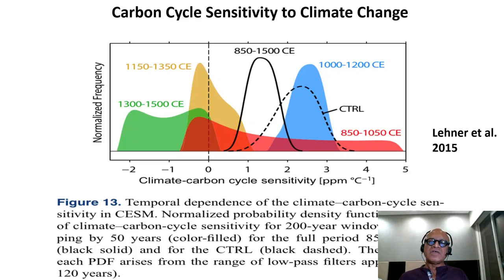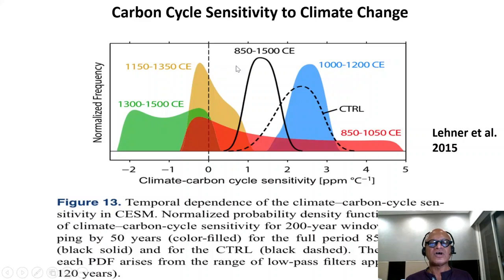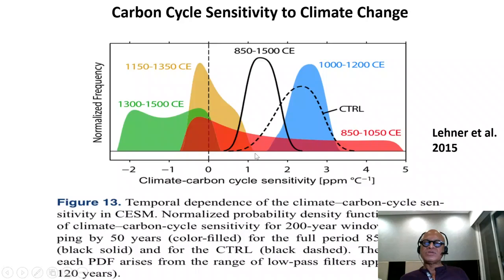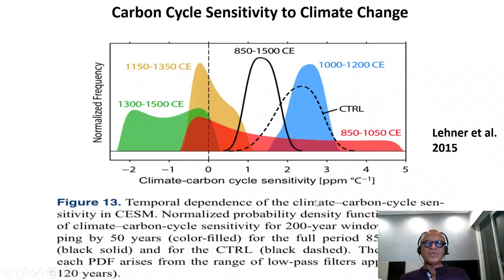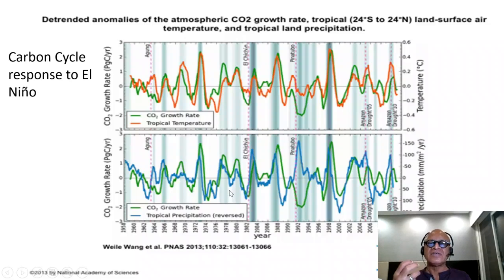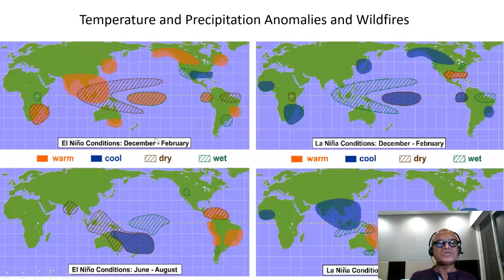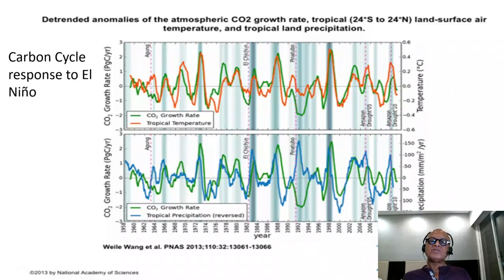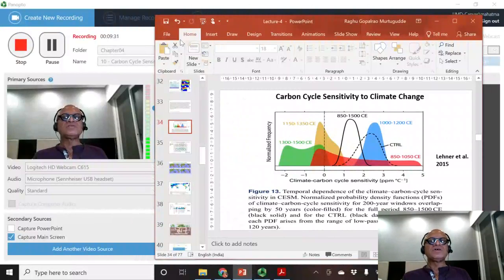10 Carbon Cycle Sensitivity to Climate Change